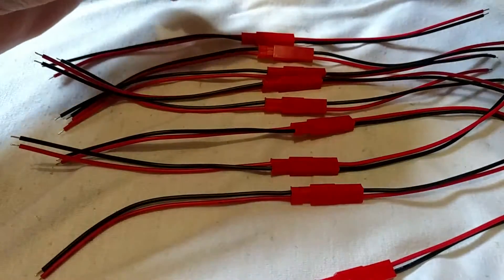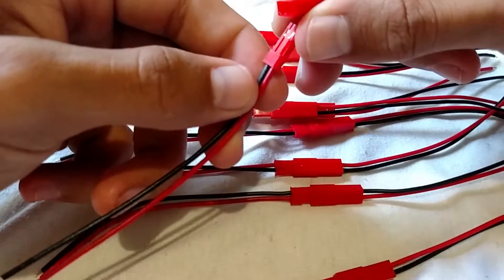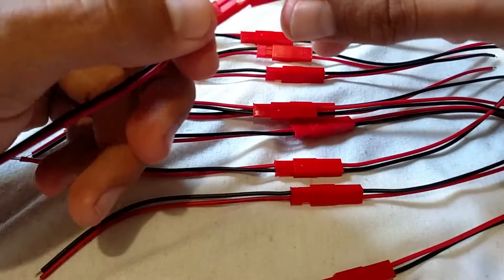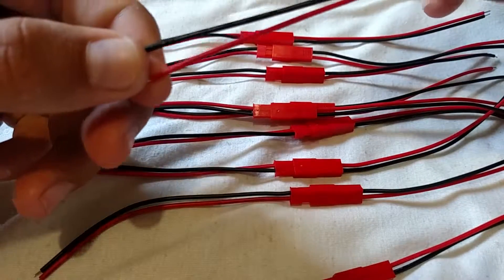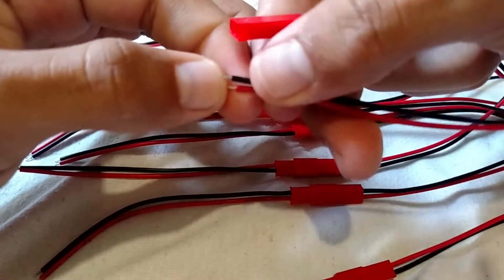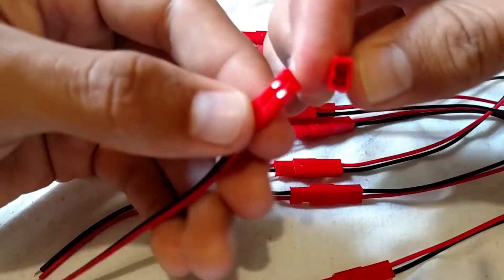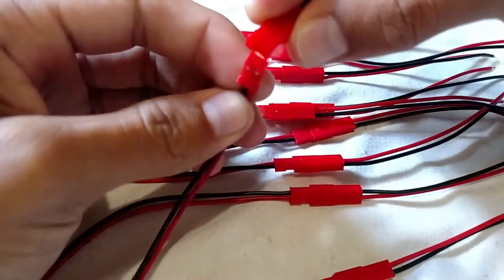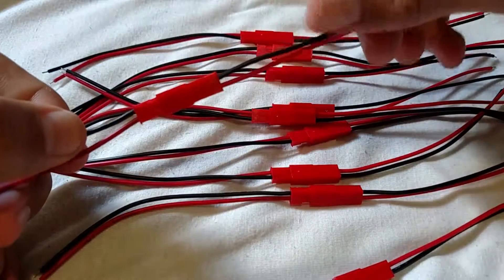Male and Female JST Connector Plug on GearBest - EN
10 cable pairs JST with an excellent quality that can be used for many purposes!

I use mainly for 12v links where I need to connect and disconnect several times quickly and especially with careful not to reverse the negative / positive position.

In particular the use to power my FPV soldier system in the body of my F450 Quad

special recorded video to leave my quick analysis on GearBest site.